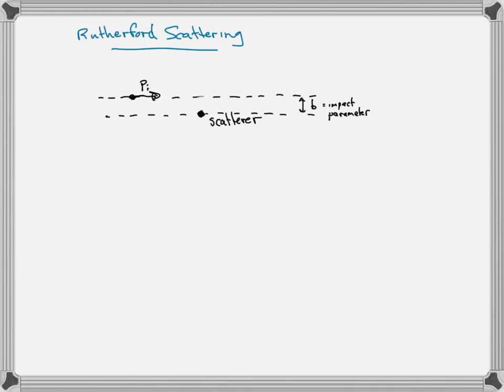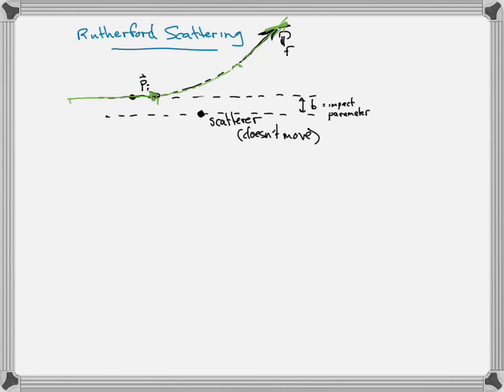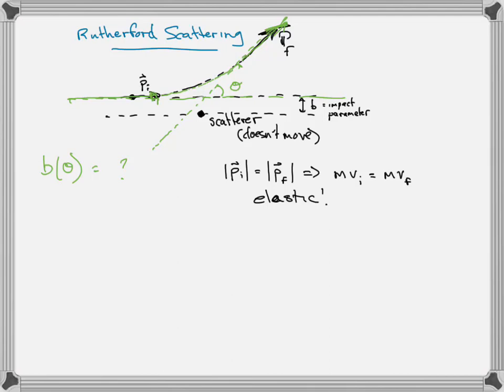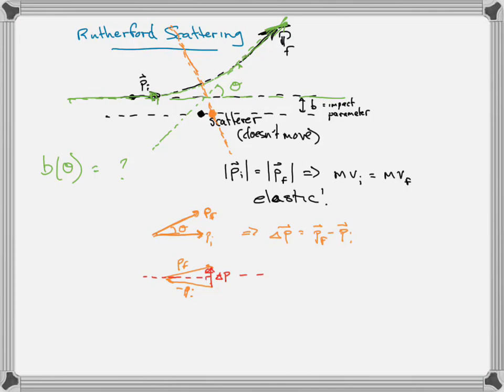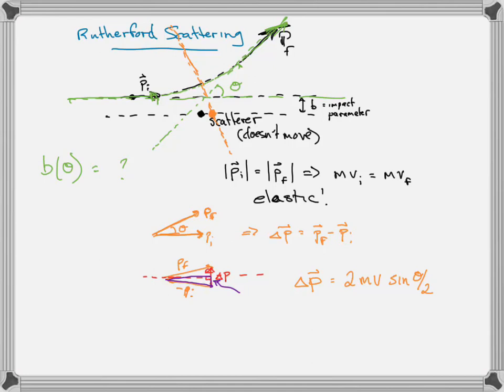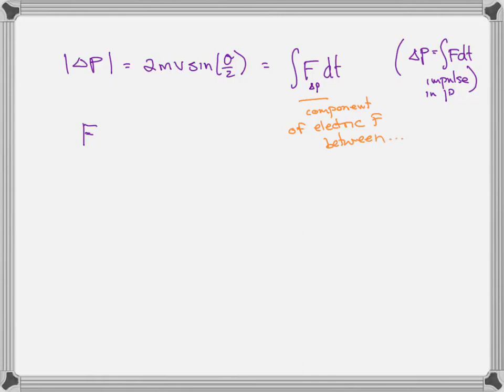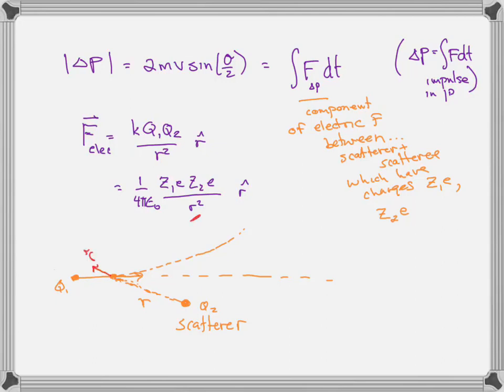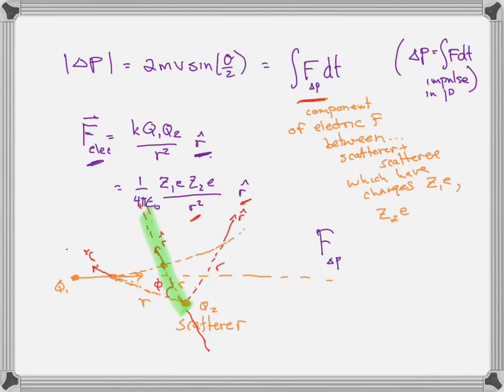Impact Parameter PartA